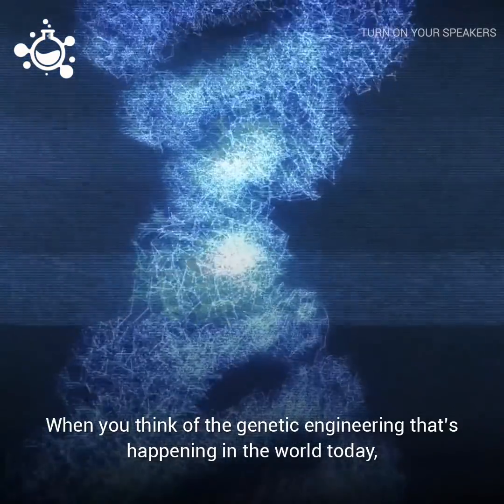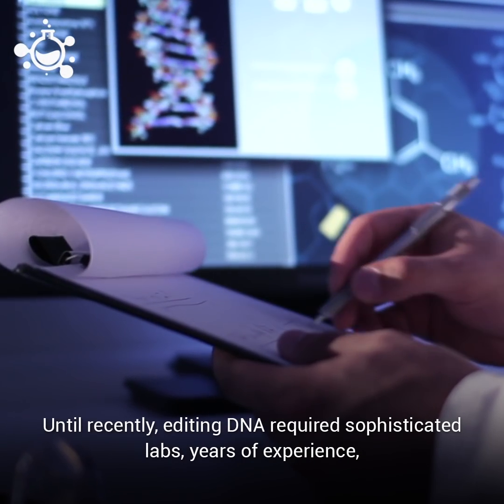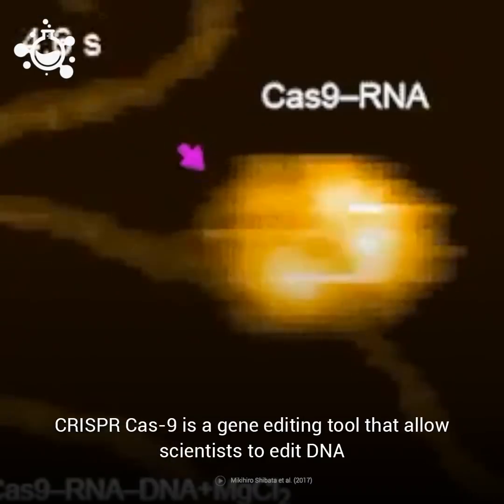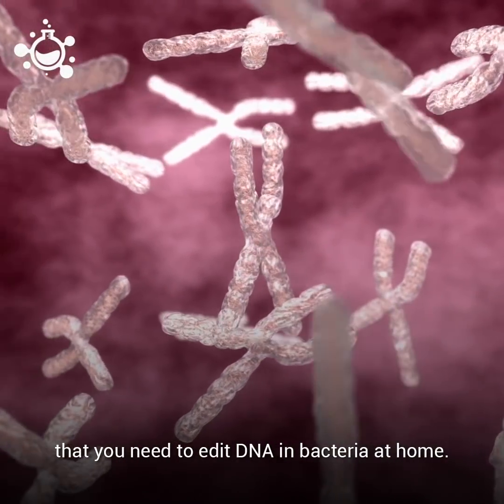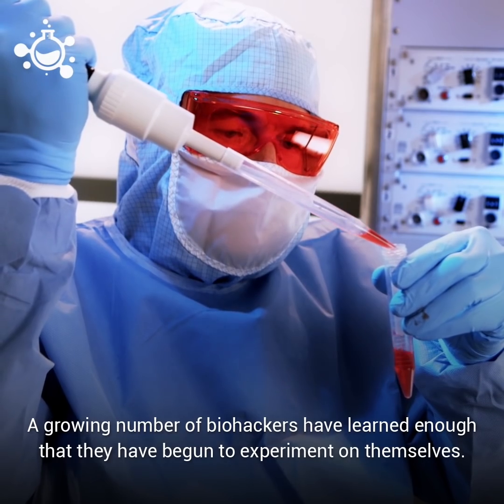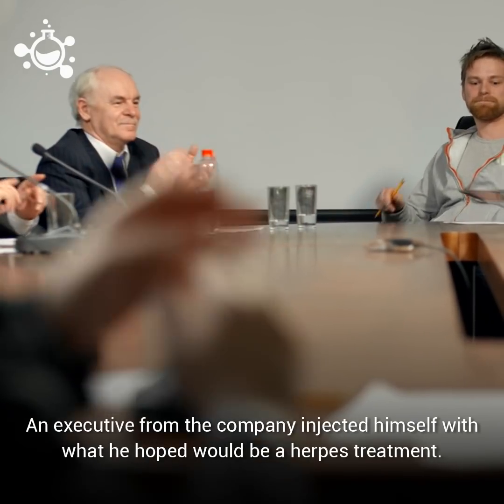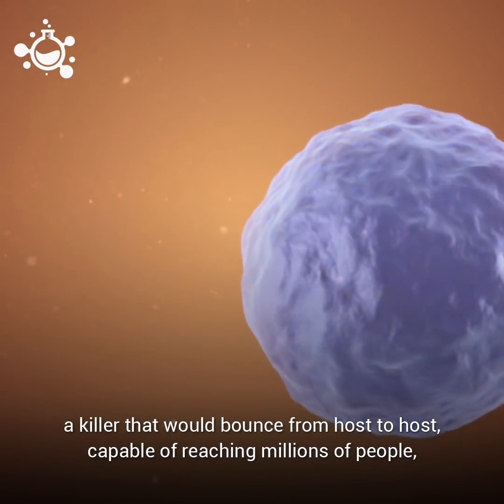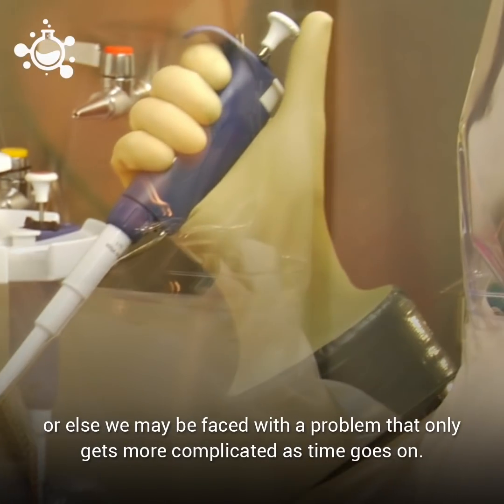CRISPR gene-editing at home